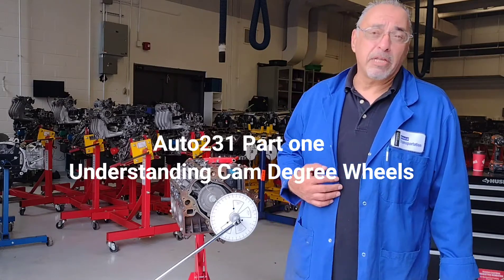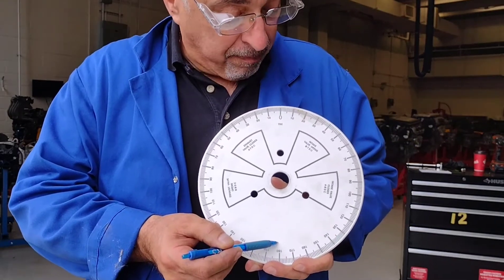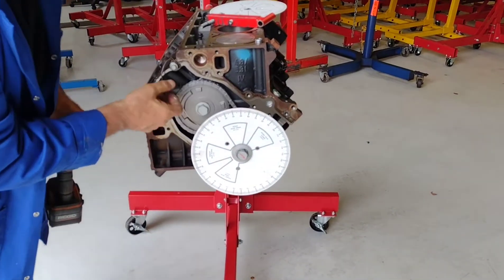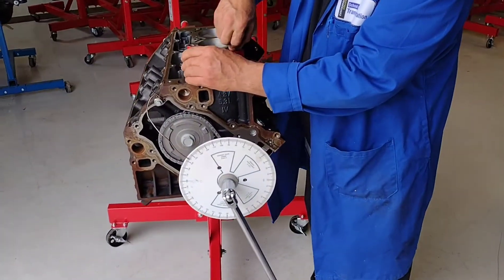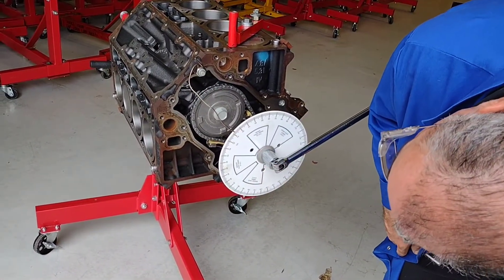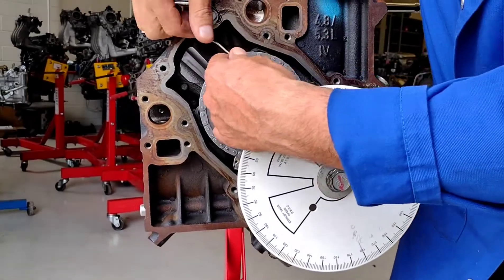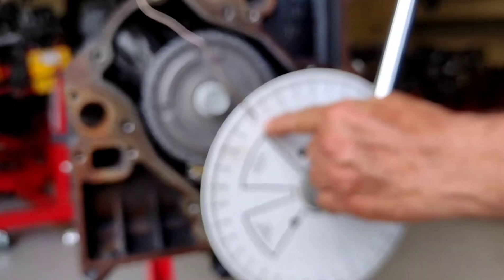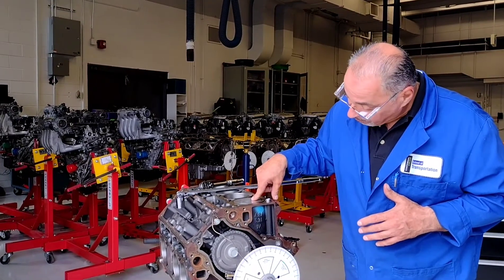Part 1 cam degree wheel Auto231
When a camshaft is “degreed” it means the camshaft position in the engine has been synchronized with the crankshaft position. Degreeing the cam is the only real way to determine if the rise and fall of the pistons correctly matches the opening and closing of the valves. ... To degree the cam, you'll need a degree wheel